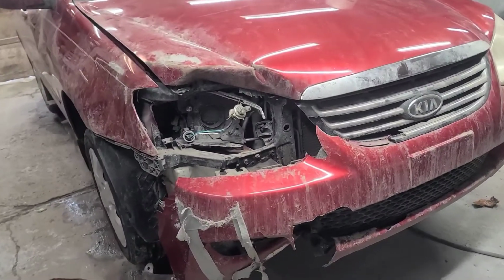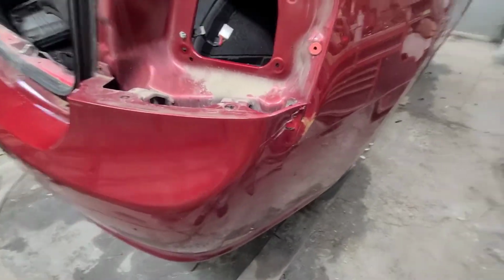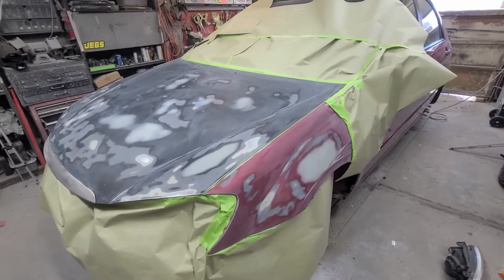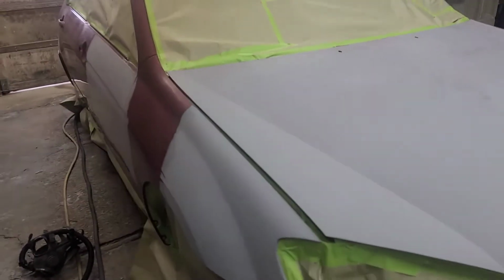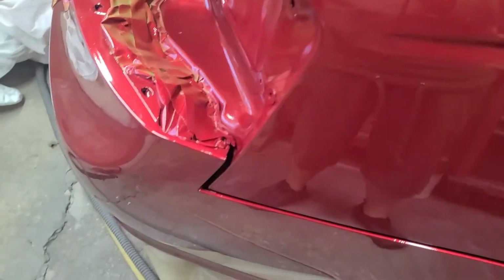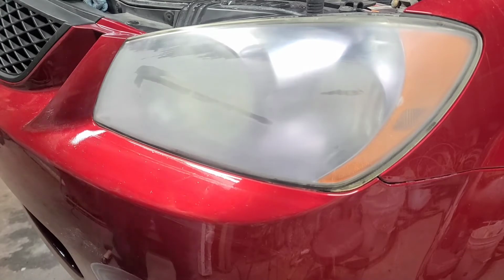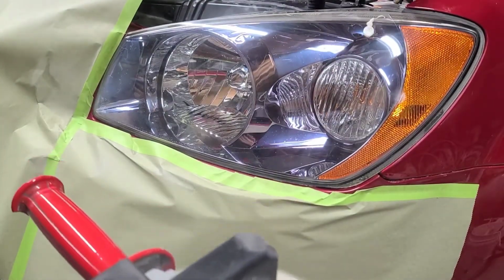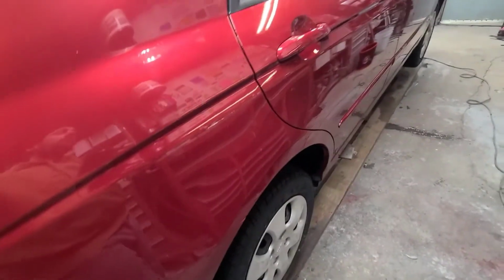Kia Spectra EX Deer Damage Repair and Headlight Restoration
In this installment of Auto Auction Finds we take a 2009 Kia with Deer Damage from Copart and put on a early front end, as well as show a step by step process of restoration of a set of headlights.